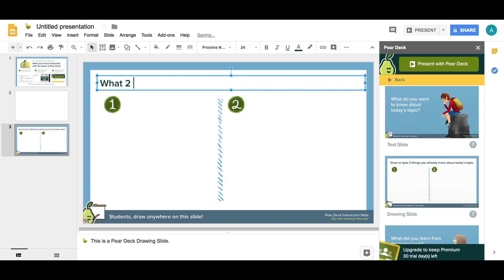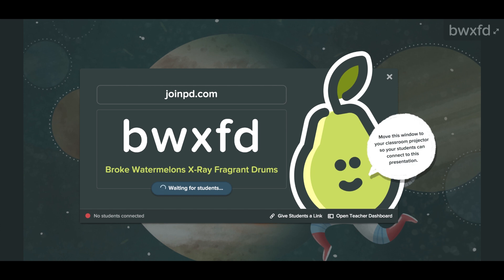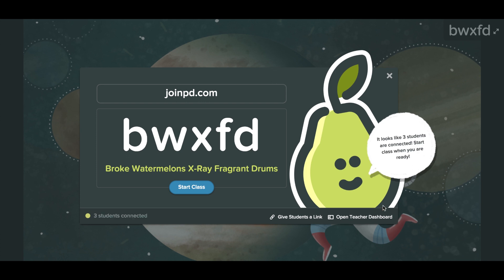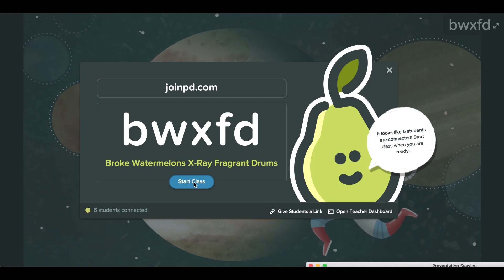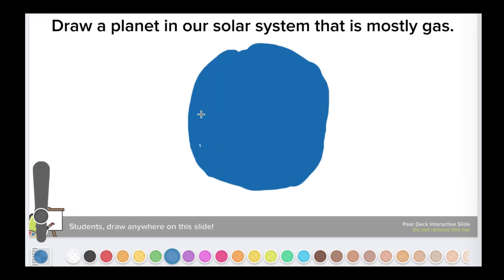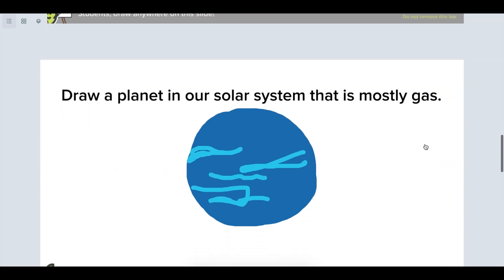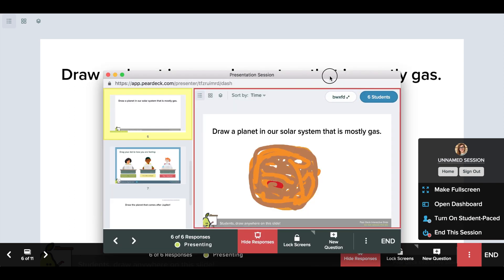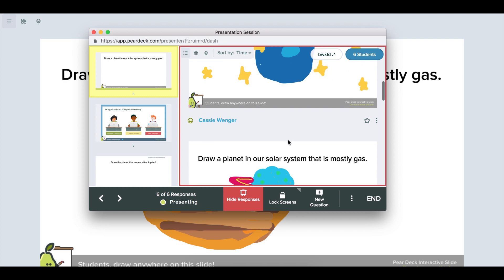04 Presenting a Pear Deck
Your lesson is ready to go, now let's get those students engaged! From launching your presentation on the Projector to getting students to join your session, here's a quick overview on how to present with Pear Deck.